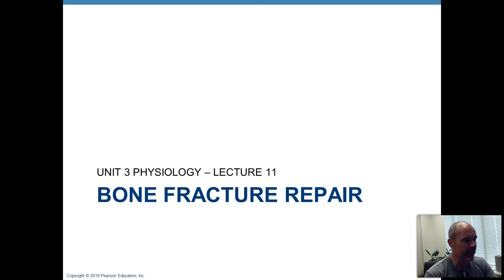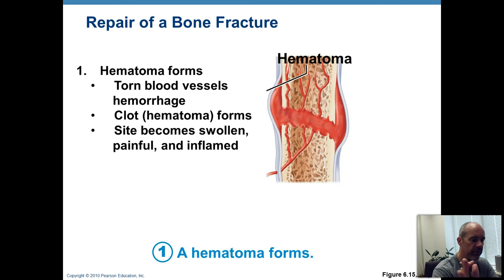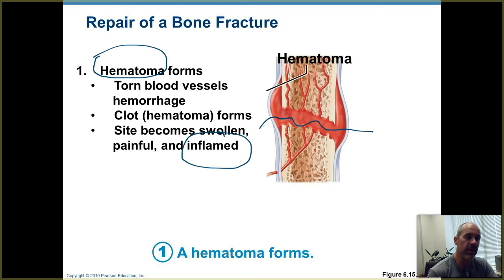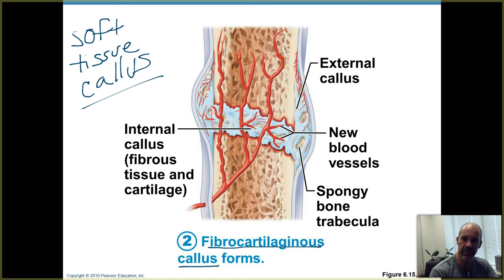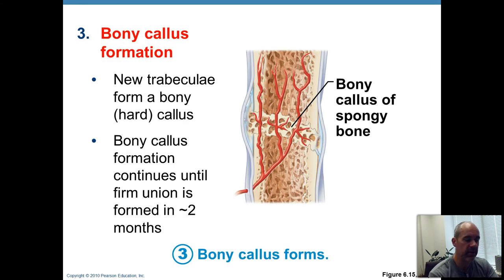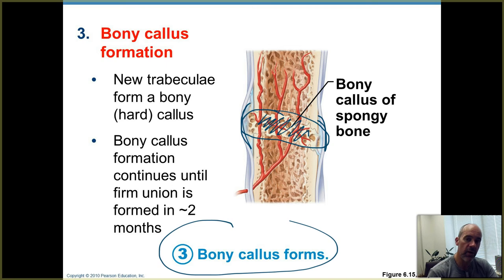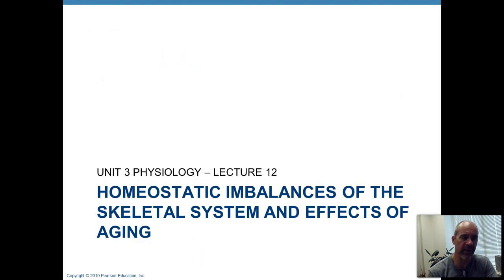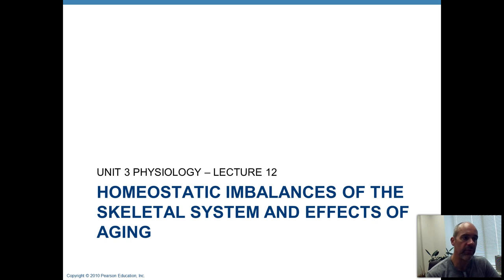BIO 201 - CH 6 PHYS - LEC 11 - BONE FRACTURE REPAIR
This lecture covers the four major steps of bone fracture repair.